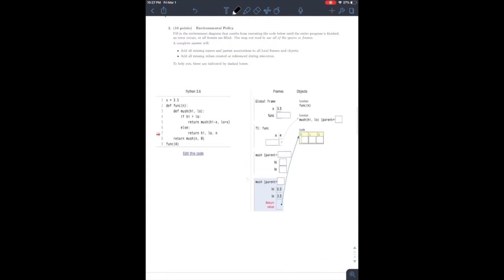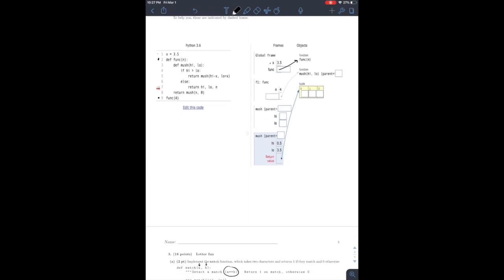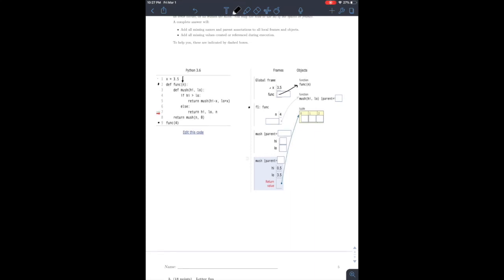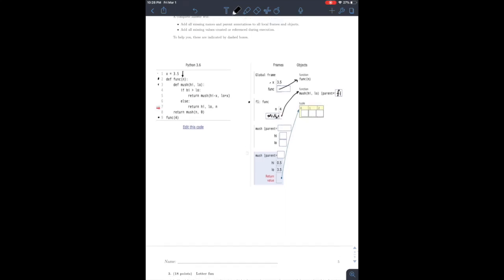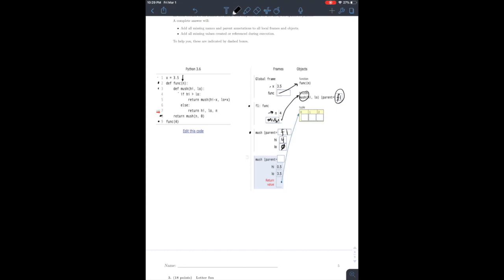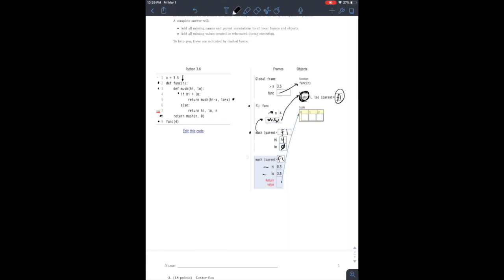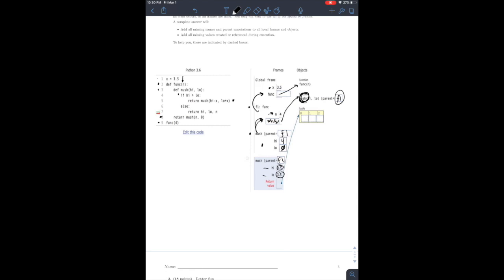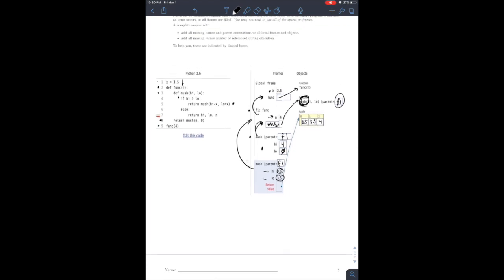[fa18] env diagram